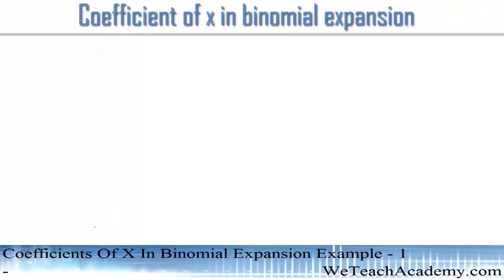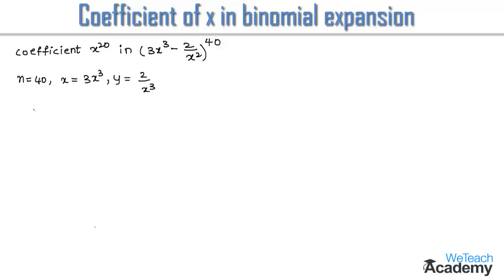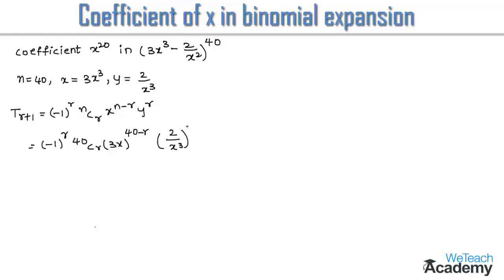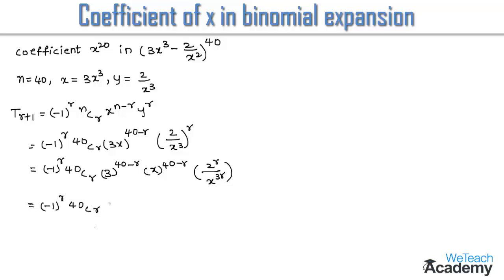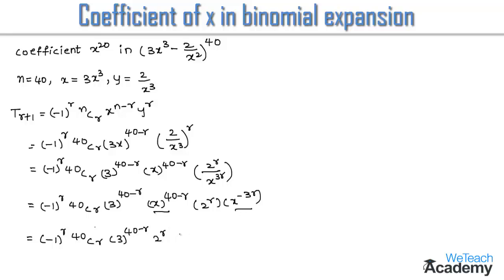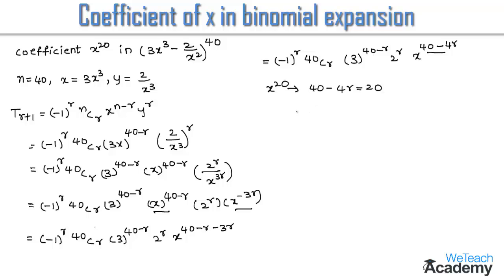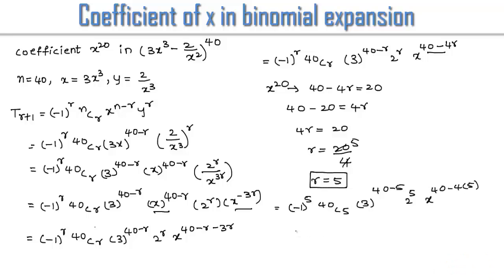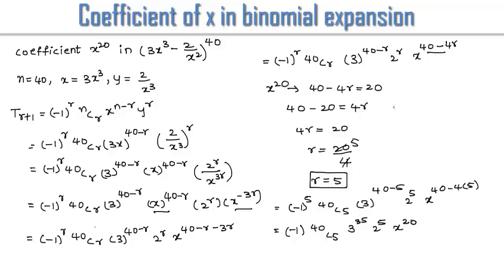Coefficients Of 'x' In Binomial Expansion / Example – 1 / Binomial Theorem l Maths Algebra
Lesson  : Introduction To Binomial Theorem